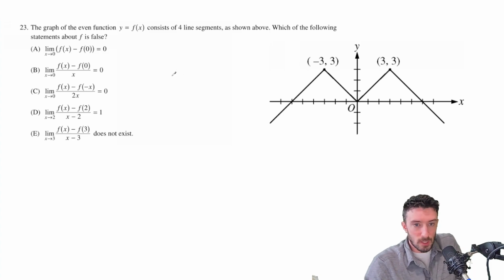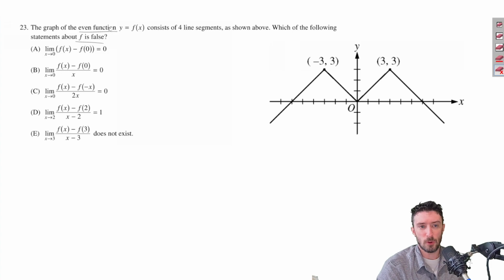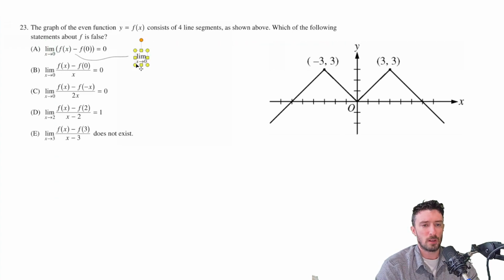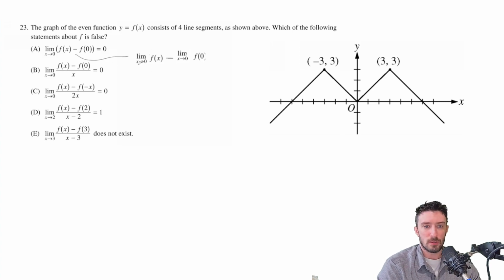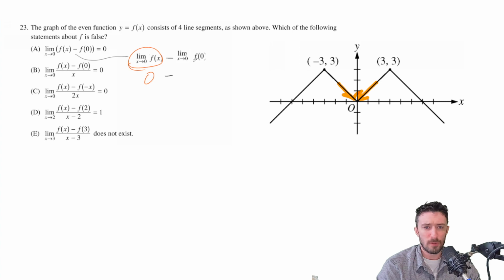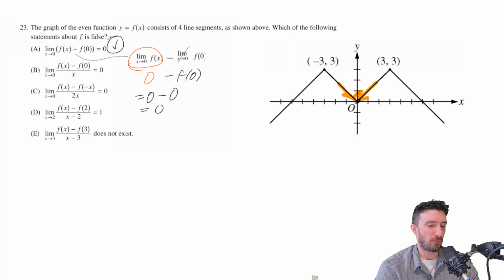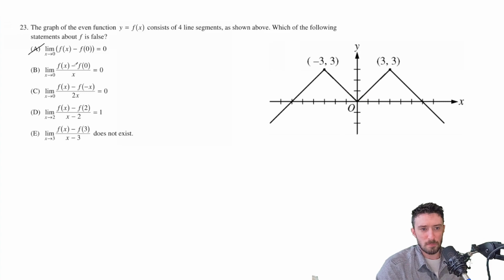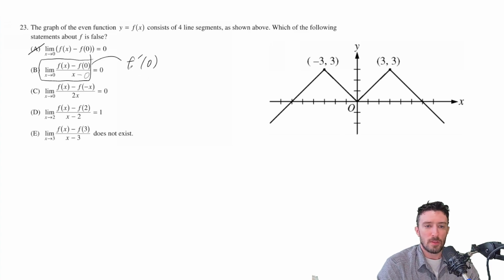AP Calculus AB Limit Definition exercise